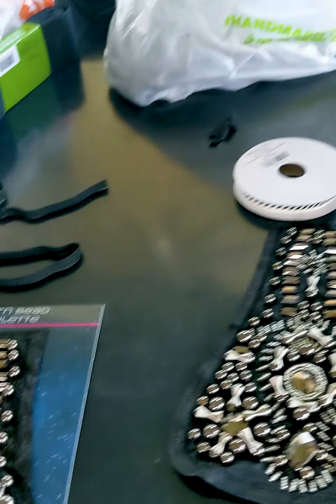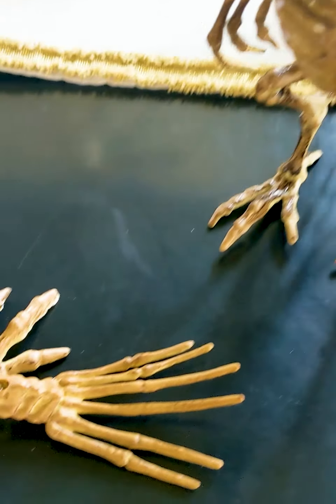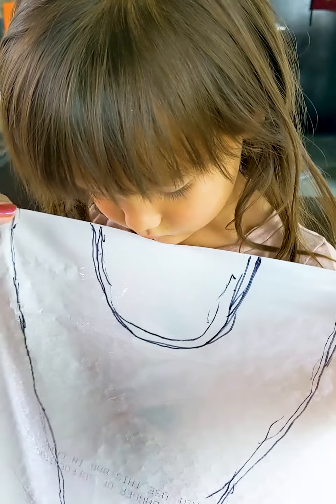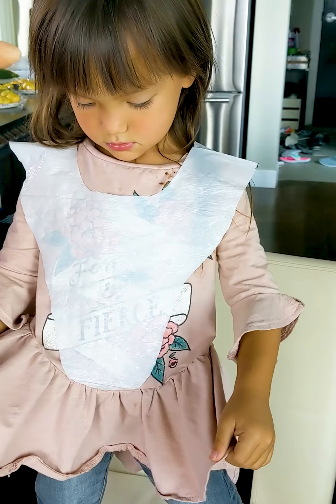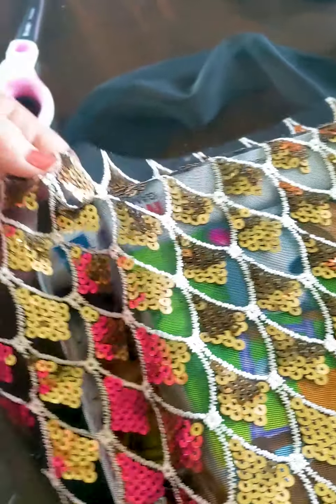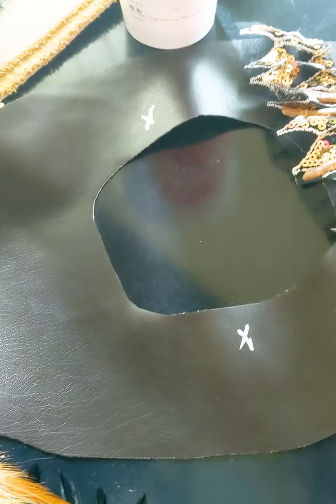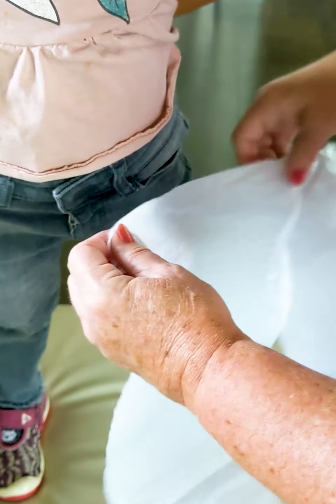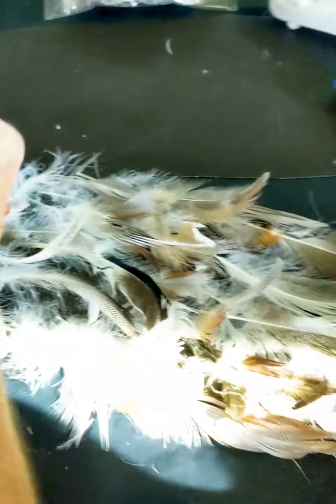DIY Mulan Inspired Costume Xian Lang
Are you looking for a DIY kid's costume?  This one is inspired by the new live-action Mulan.  The new witch character Xian Lang.  This tutorial will walk you through how to create your own version.